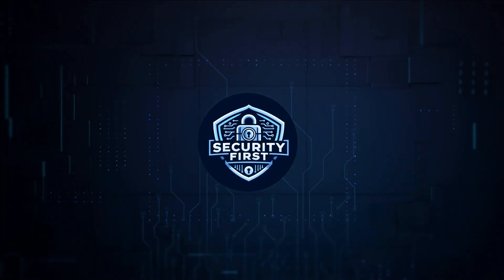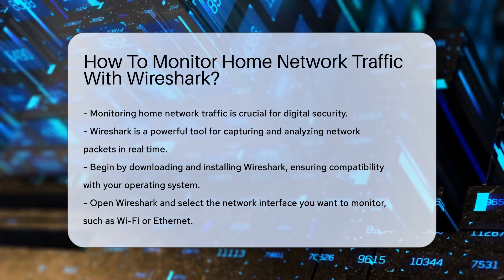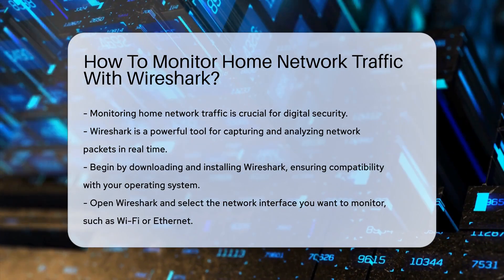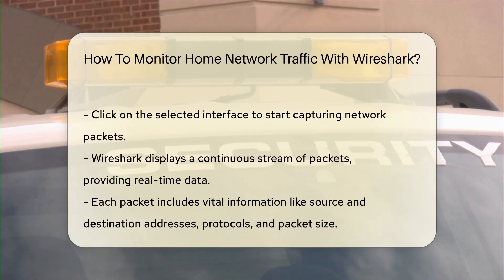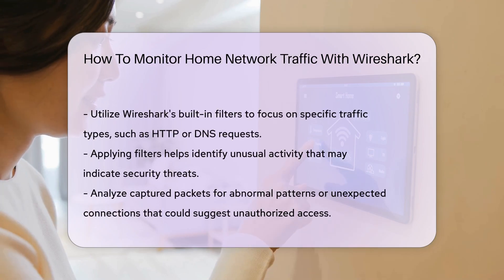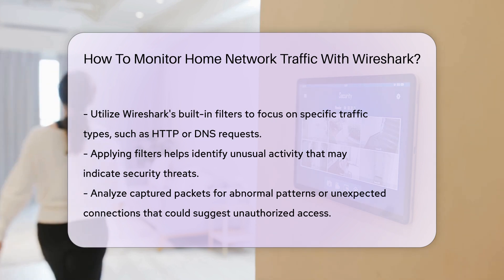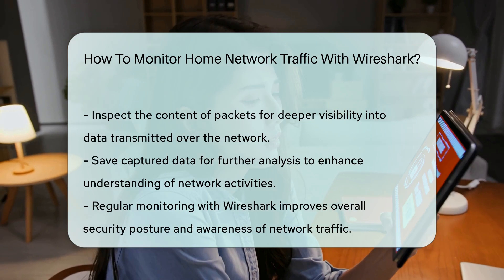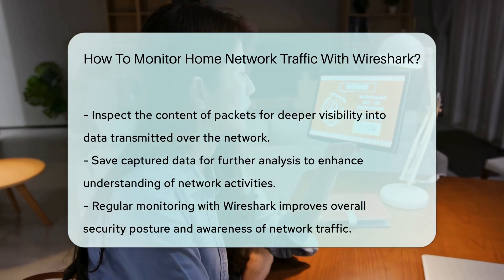How To Monitor Home Network Traffic With Wireshark? - SecurityFirstCorp.com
How To Monitor Home Network Traffic With Wireshark? Curious about how to monitor your home network traffic using Wireshark? In this comprehensive guide, we delve into the essential steps for capturing and analyzing network packets in real time. Learn how to download and install Wireshark on your device, select the network interface to monitor, and apply built-in filters to focus on specific traffic types such as HTTP or DNS requests. Discover how analyzing captured packets can provide valuable insights into potential security threats and unauthorized access on your network.

 Don't miss out on the opportunity to enhance your understanding of network activities and bolster your security posture by regularly monitoring your home network traffic with Wireshark. Stay informed and proactive in safeguarding your digital environment.